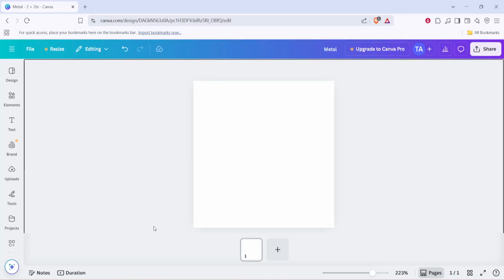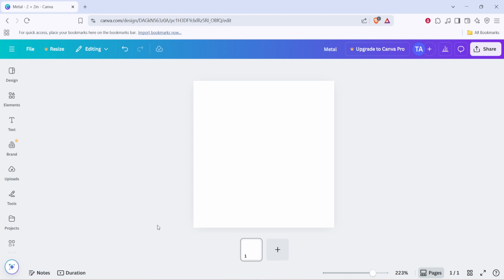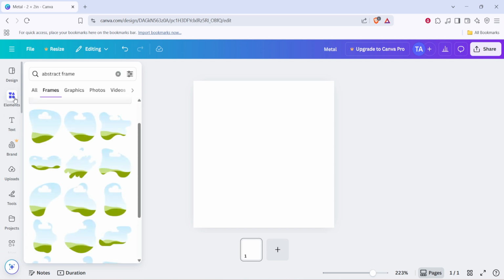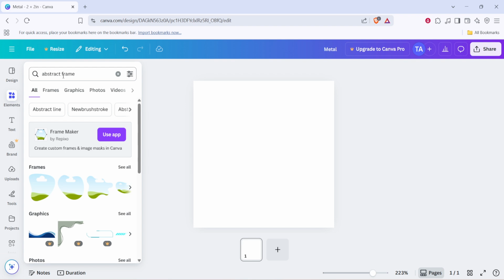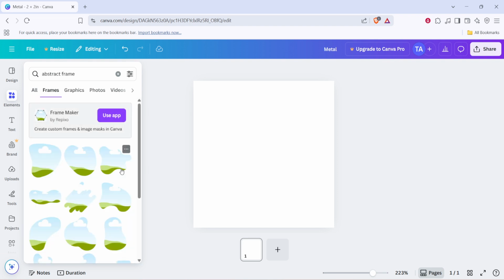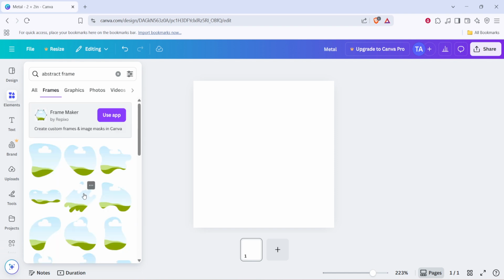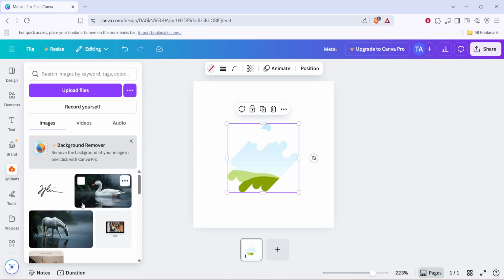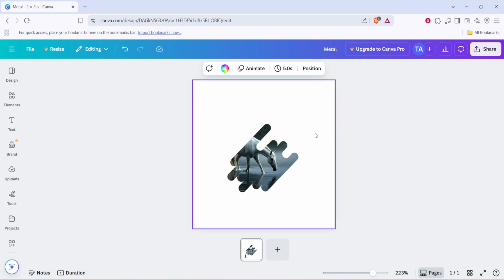How to Mask Images in Canva (Full 2025 Guide)